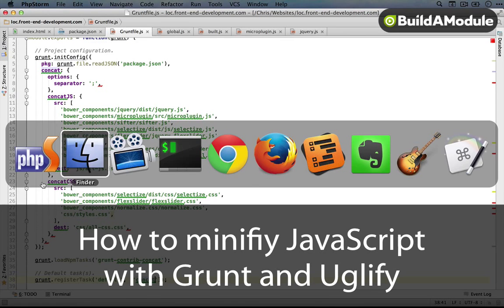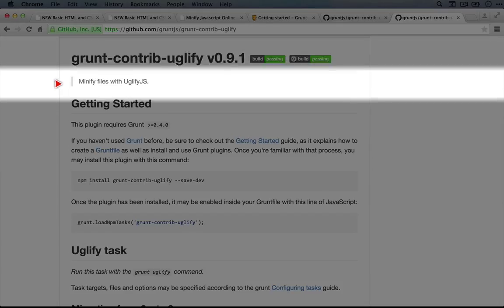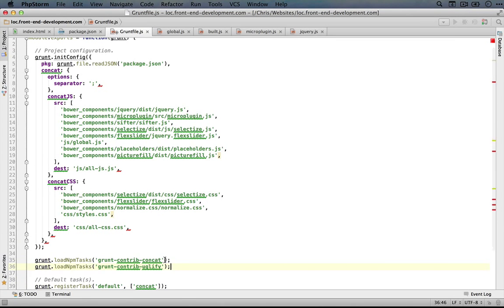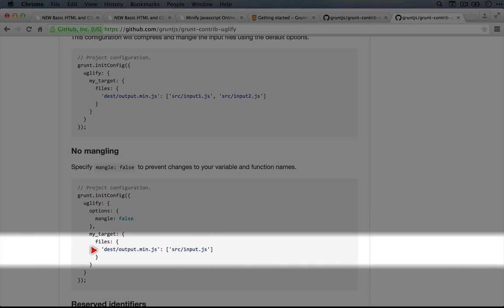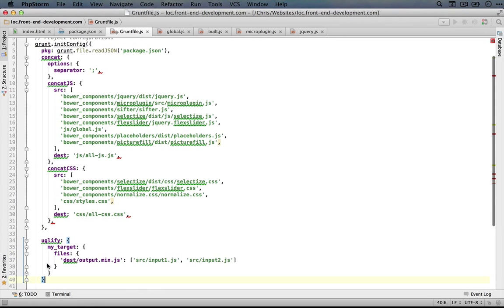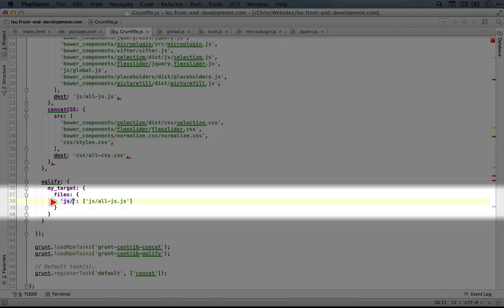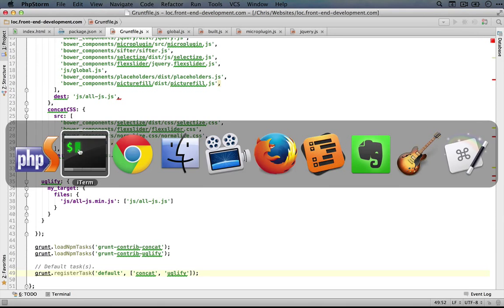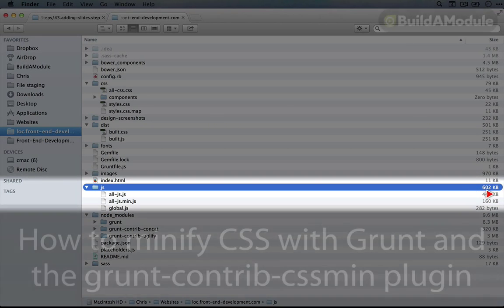533. How to minifiy JavaScript with Grunt and Uglify